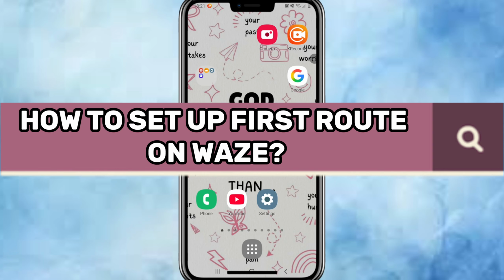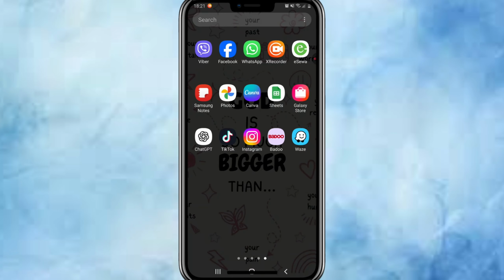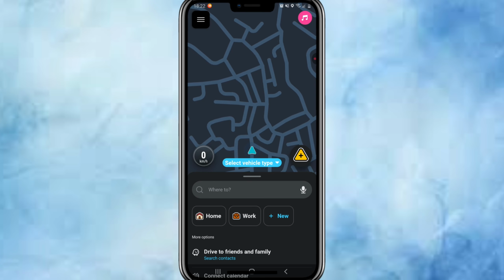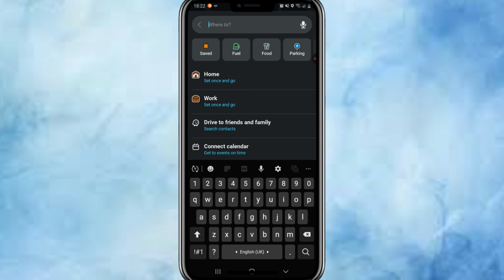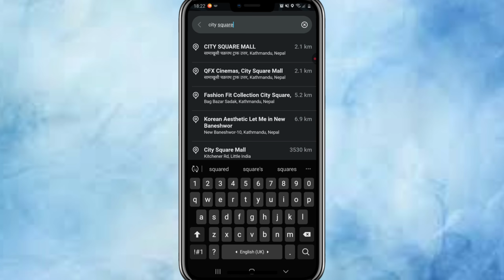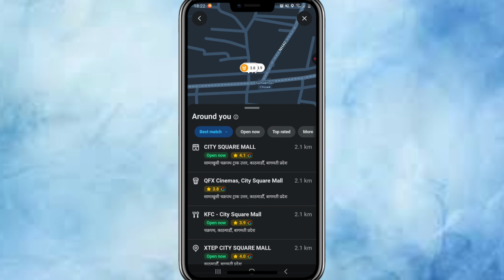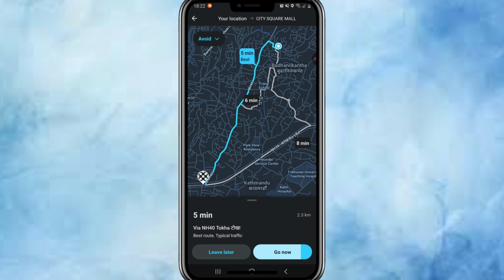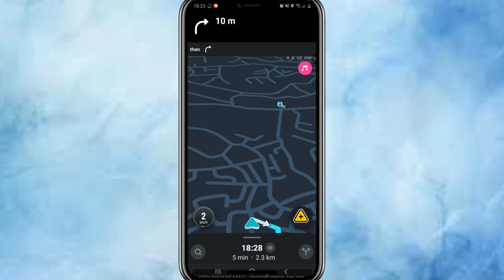How to Setup First Route on Waze 2025?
In this beginner-friendly tutorial, you’ll learn how to set up your first route on Waze for accurate and easy navigation. We’ll walk you through entering your destination, viewing route options, and starting real-time navigation with voice guidance. You’ll also learn how to avoid traffic, see alternate routes, and save your destination for future trips. Perfect for new users who want to start using Waze like a pro and enjoy smarter, faster, and safer driving!